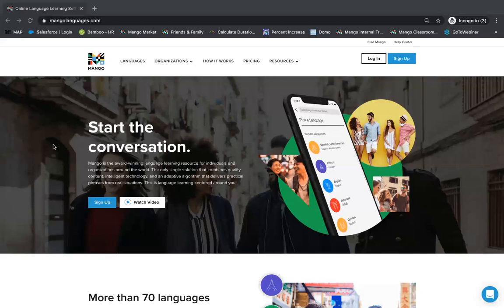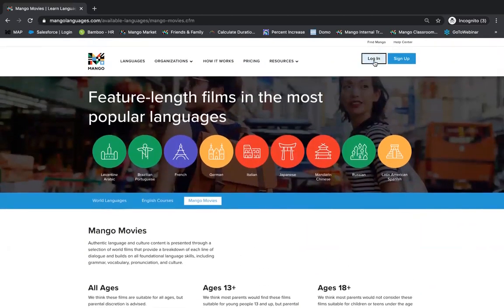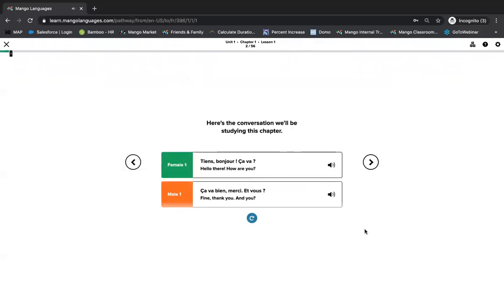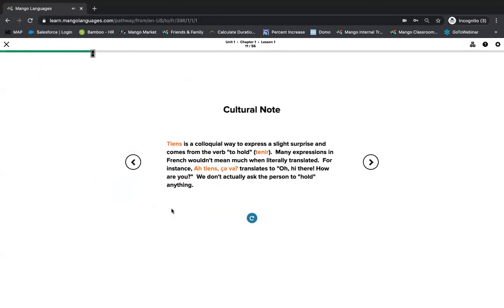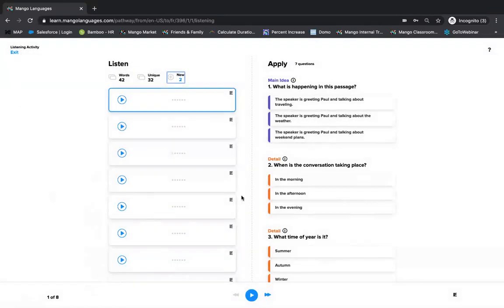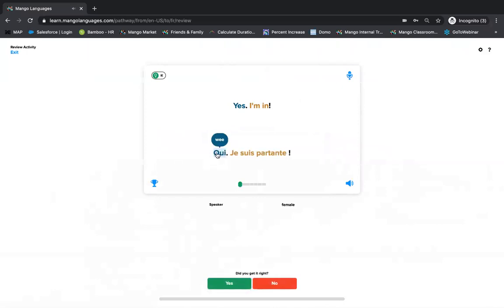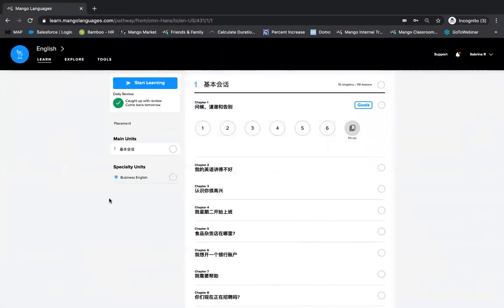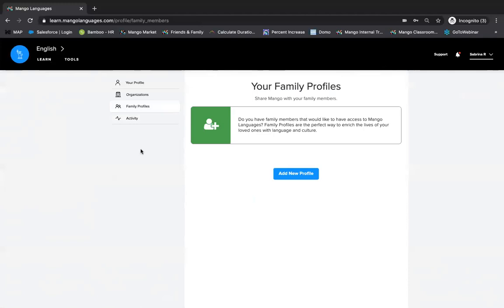New Year, New Language with Mango Languages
Webinar going over the new features of the language learning database Mango Languages.